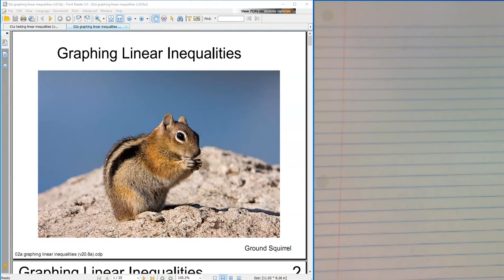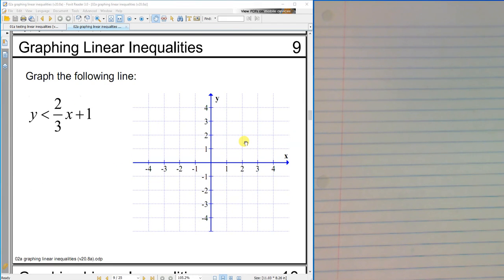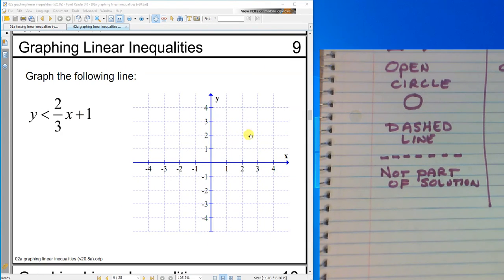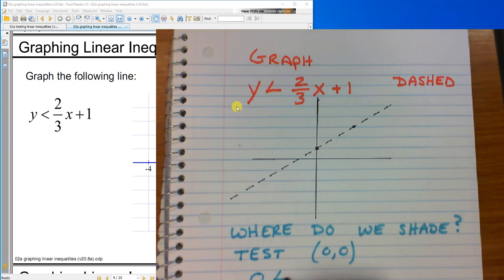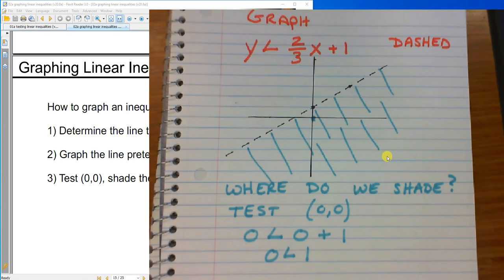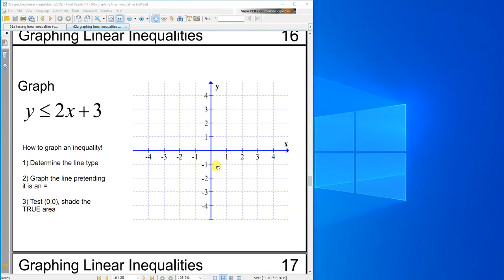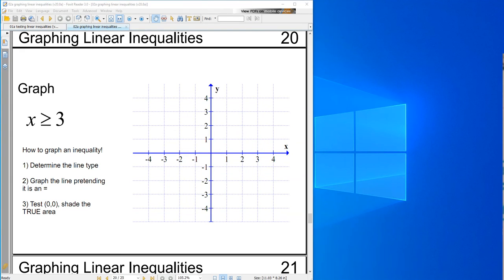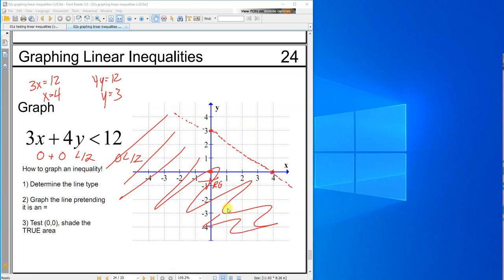NOTES graphing linear inequalities v20 8a